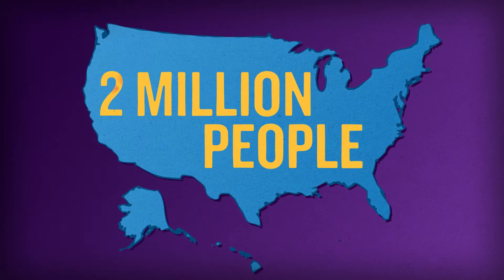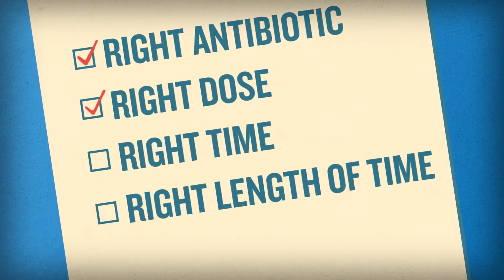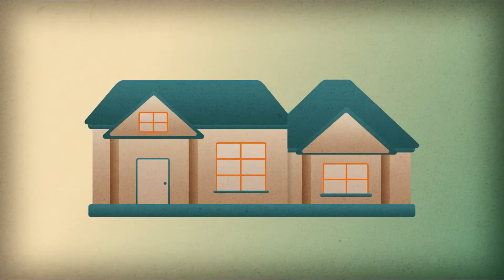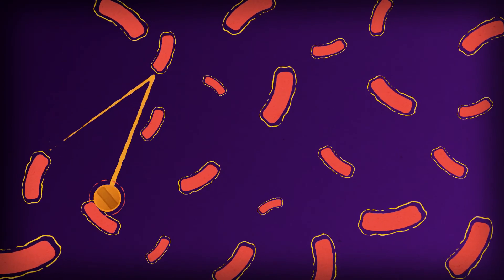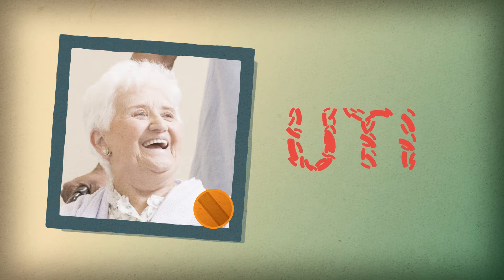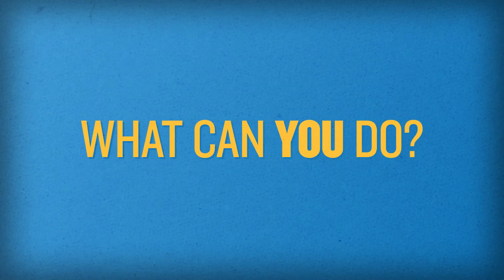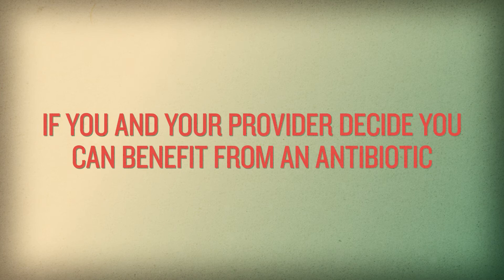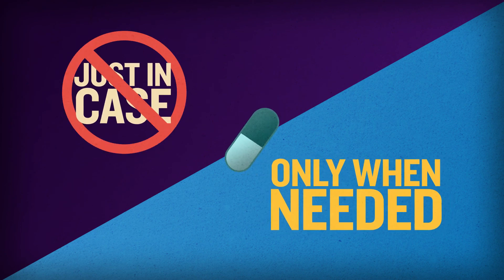Antibiotic Stewardship in Nursing Homes: How You Can Prevent Antibiotic Resistance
Nursing home staff, residents, and families can reduce antibiotic resistance by prescribing or using antibiotics only when they are needed. The video provides information on when antibiotics are needed and not needed, and how inappropriate antibiotic use can harm patients.